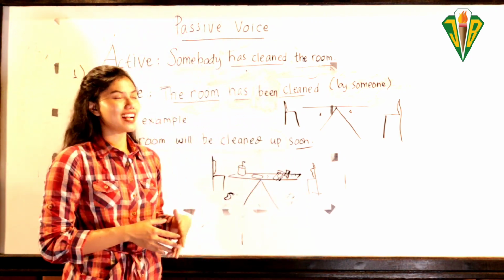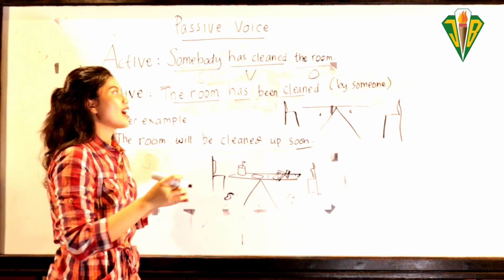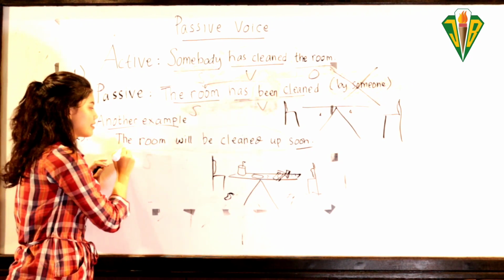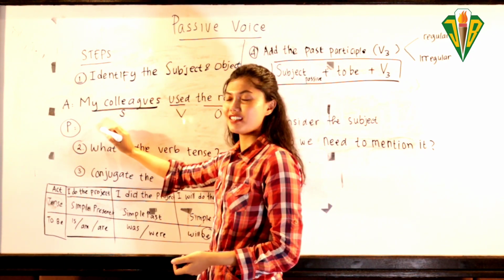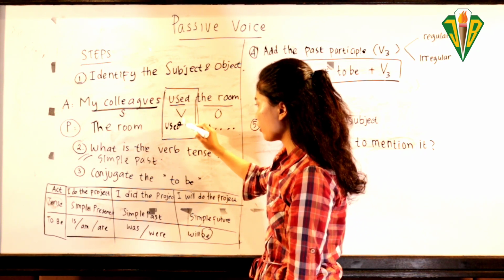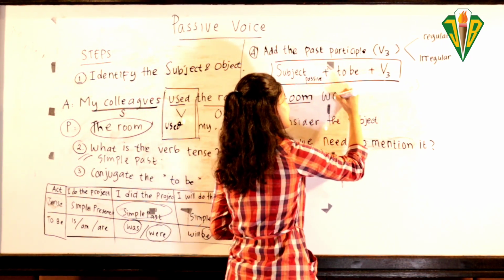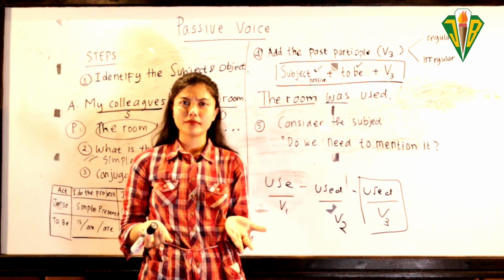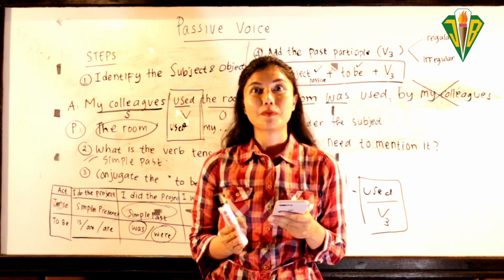Passive Voice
Berikut ini penjelasan lengkap tentang "Passive Voice" yang akan dijelaskan oleh Ms. Ipo, Selamat Menonton...

Answers:
1. A letter is sent for me every morning.
2. America was discovered in 15th century.
3. Amir will be given a second chance.